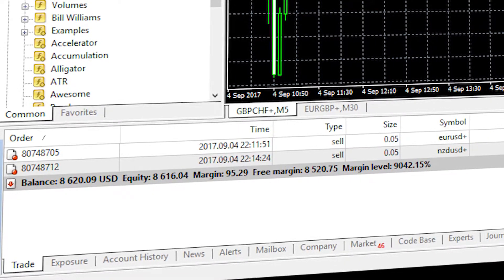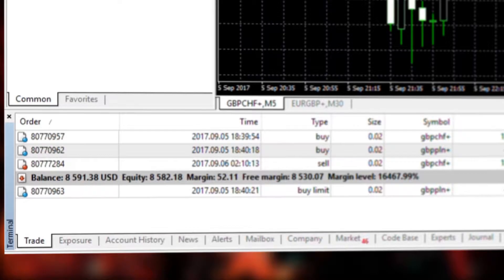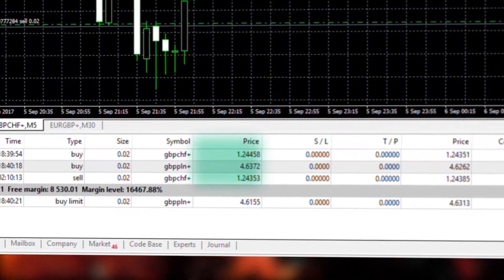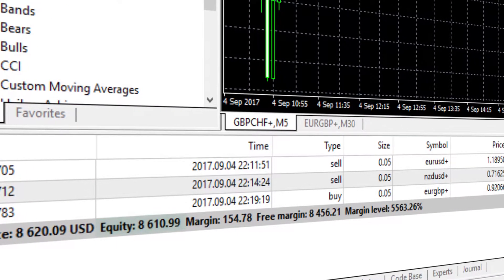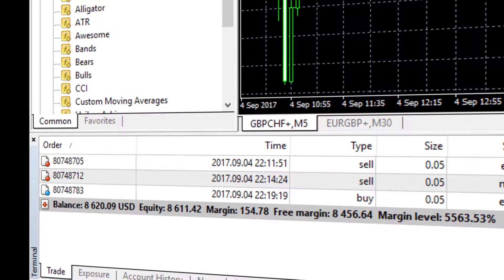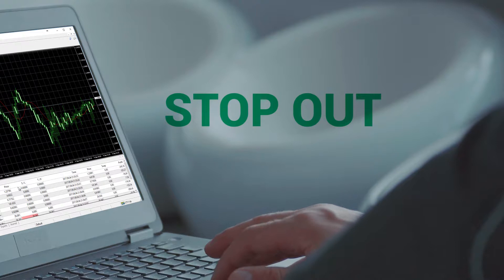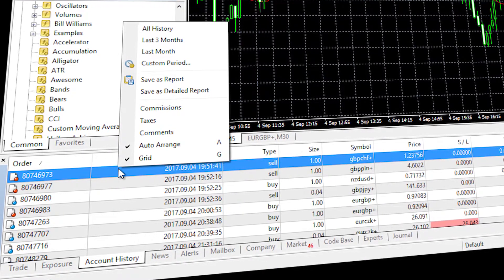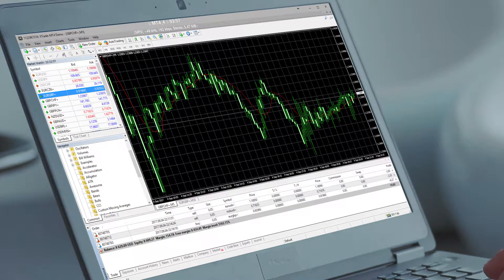MT4: Terminal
The ‘Terminal’ module located at the bottom of the MT4 platform allows you to manage and monitor all your trading activities, pending orders, trading account history, cash operations, overall balance, equity and your margin. Learn more about it with this lesson.